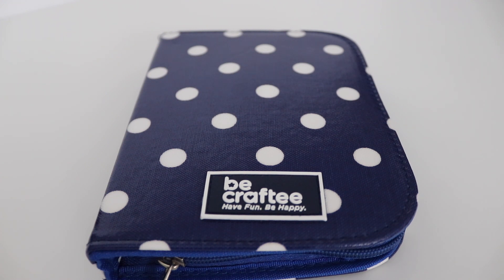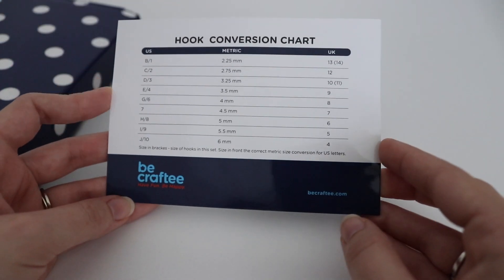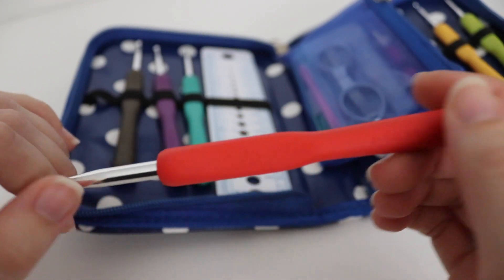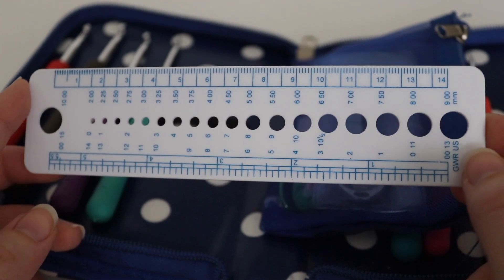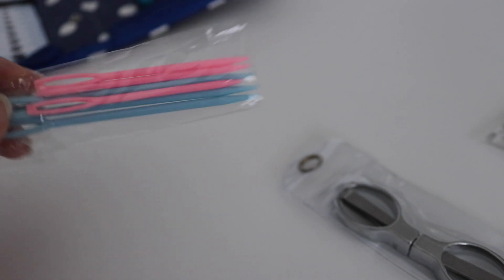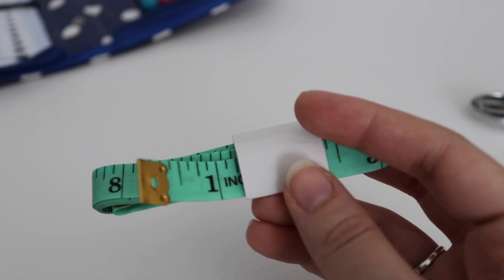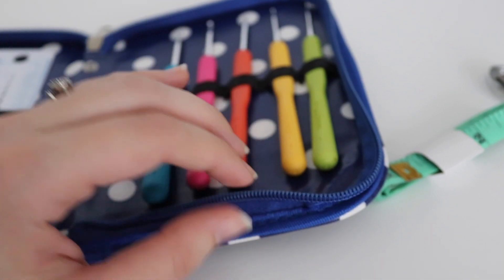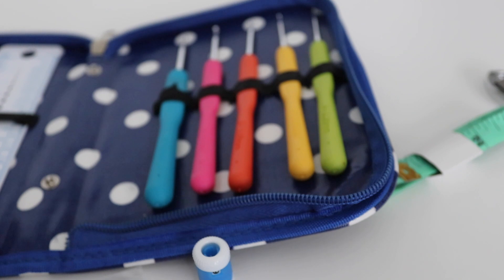BeCraftee Crochet Hook Set Review | Ergonomic Crochet Hooks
In today's video, I review the BeCraftee Crochet Hook Set. This is a great beginner crochet hook set if you're just getting started.

BeCraftee Crochet Hook Set

*I received this set for free to review. However, all opinions are my own.

My Favorite Crochet Hooks:

Camera I Use:

Tripod I Use: